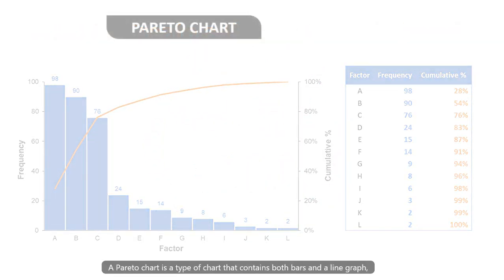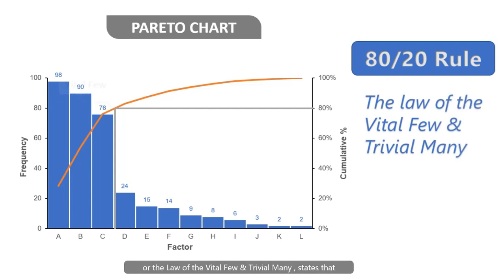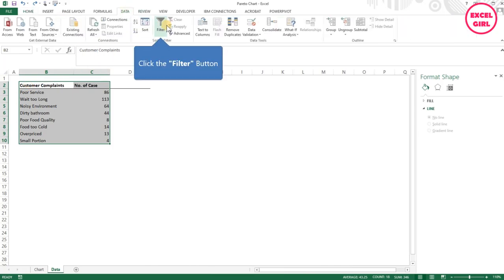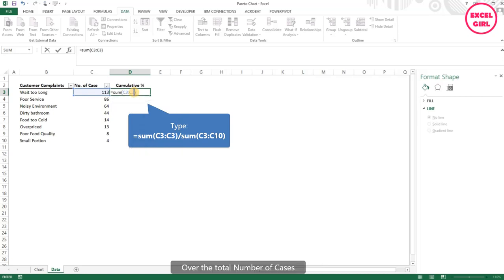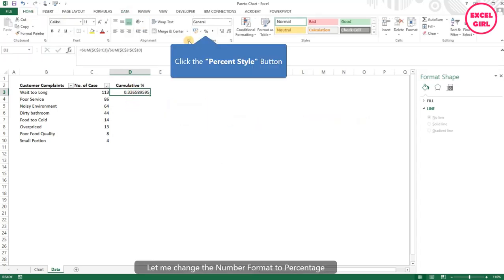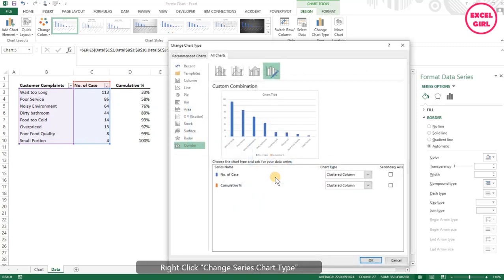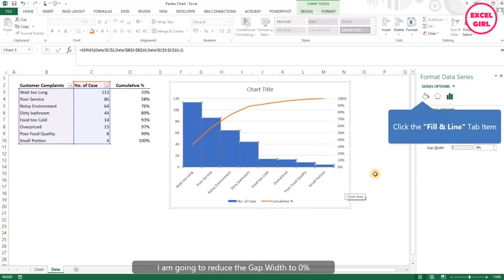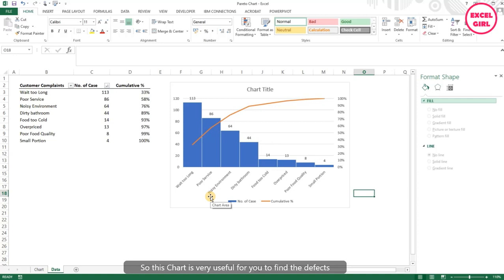How to Create a Pareto Chart in Excel (80/20 Rule, Pareto Principle)- Excel Girl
In this video, I am going to show you how to create a Pareto Chart in Excel.

A Pareto chart is a type of chart that contains both bars and a line graph, where individual values are represented in descending order by bars, and the cumulative total is represented by the line.

It is a basic quality tool that helps you identify the most frequent defects, complaints, or any other factor you can count and categorize.

The 80/20 Rule (also known as the Pareto principle or the law of the vital few & trivial many) states that, for many events, roughly 80% of the effects come from 20% of the causes.

This chart is very useful for you to find the defects in order to prioritize the area for improvement.